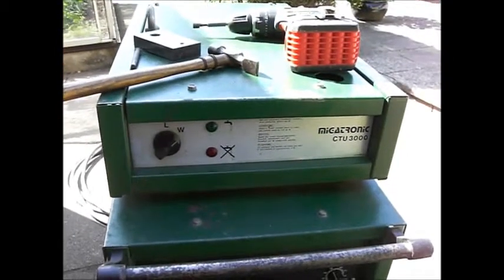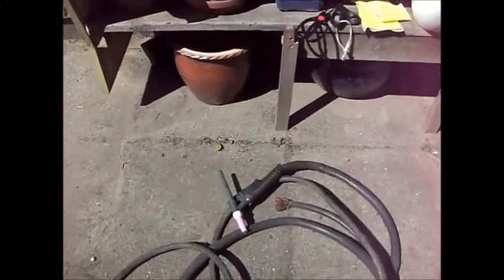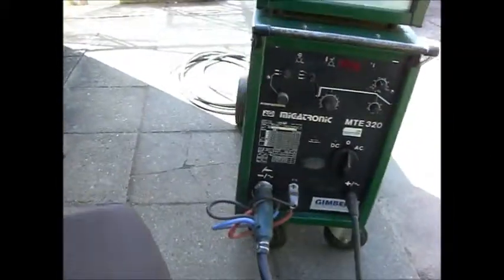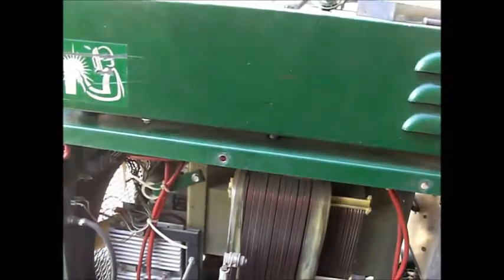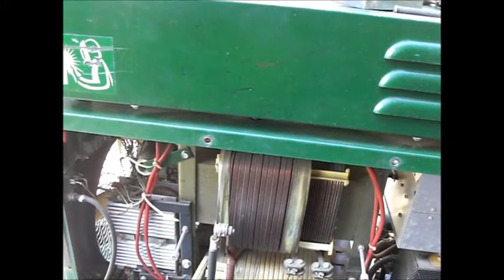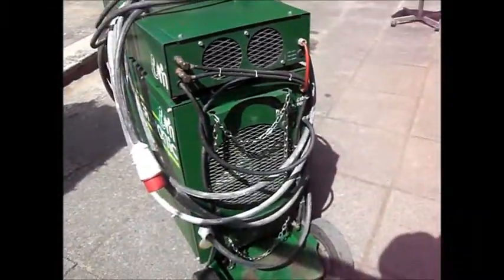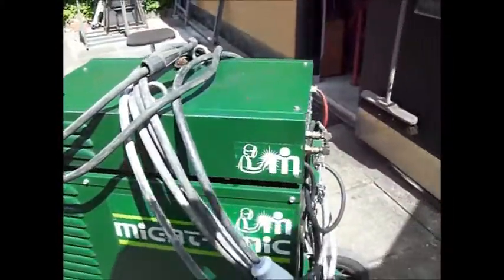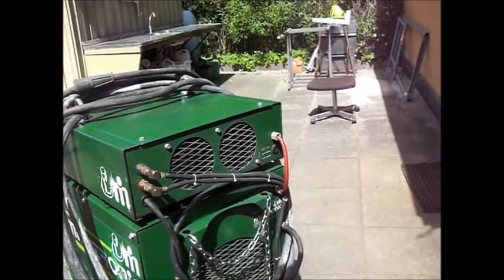TIG welder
My new old Migatronic MTE 320 +cooler CTU 3000